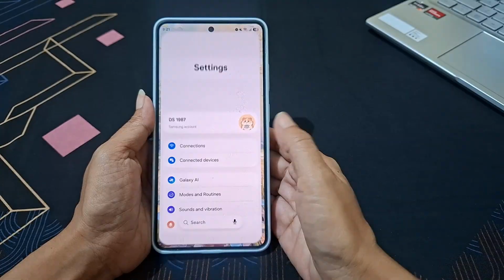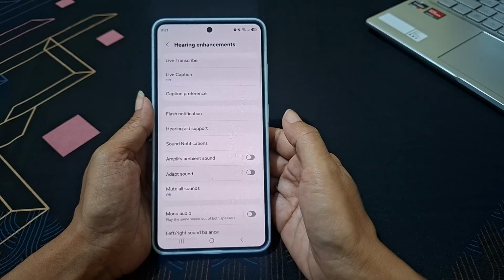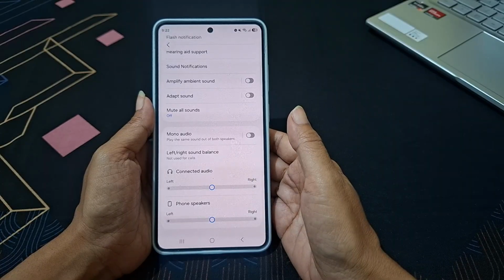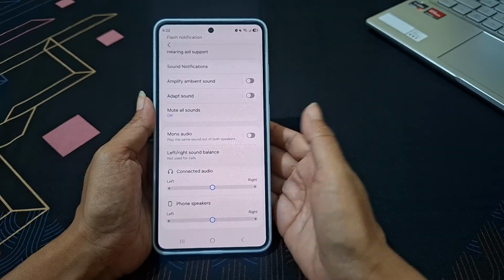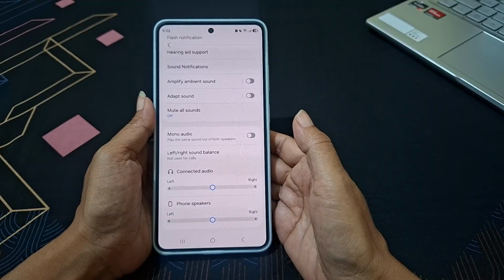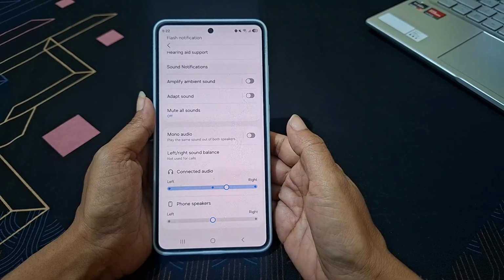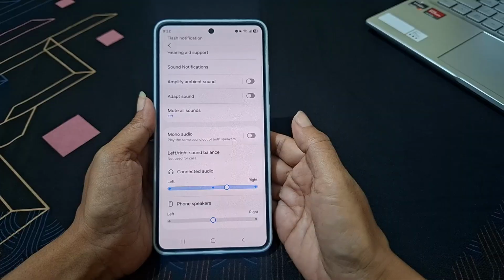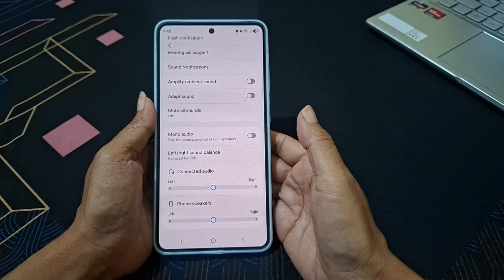How to Adjust Left and Right Audio Balance (Samsung Galaxy S26 Ultra)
Learn how to adjust the left and right audio balance on the Samsung Galaxy S26 Ultra.

You can independently adjust the balance for connected audio devices and your phone's built-in speakers, making it easier to customize how media audio is played.

Steps
- Open Settings.
- Tap Accessibility.
- Tap Hearing enhancements.
- Adjust the Connected audio balance slider.
- Adjust the Phone speakers balance slider if needed.

Note: These settings apply to media audio only and are not used for phone calls.